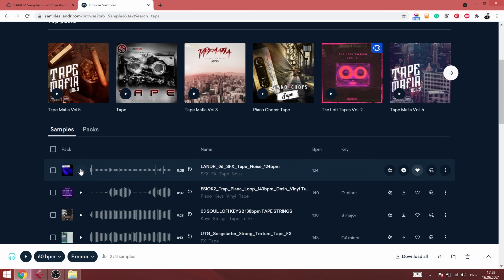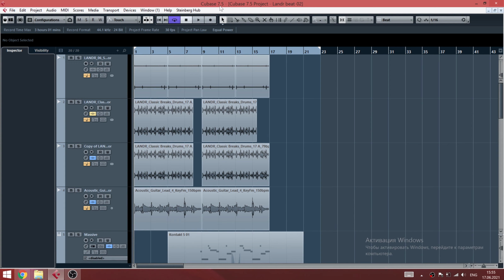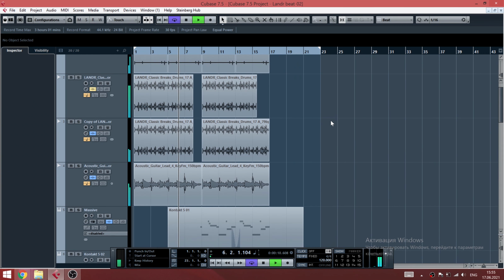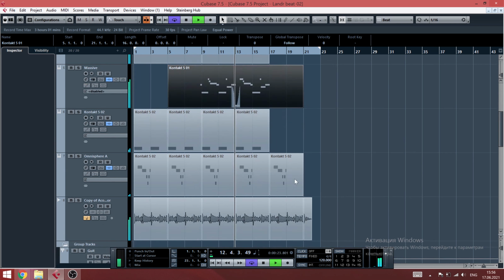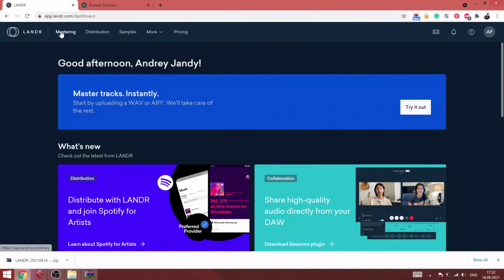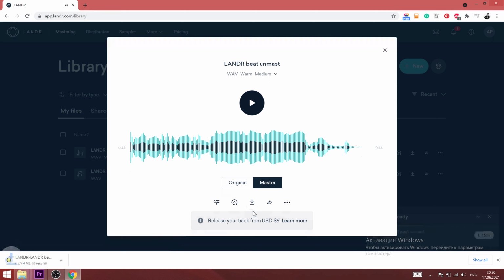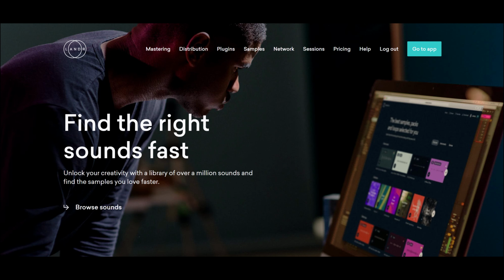I tried LANDR . Is it a new big thing? My opinion.